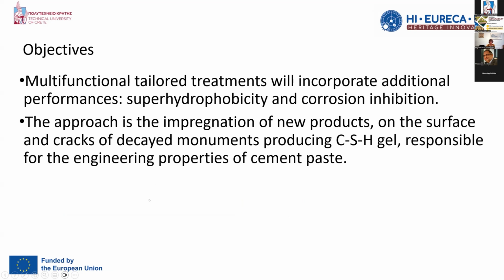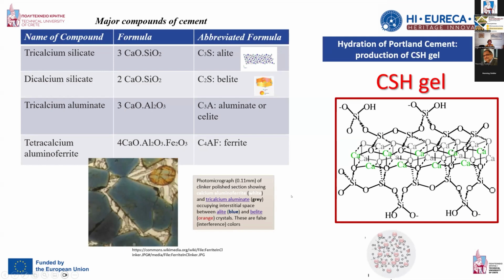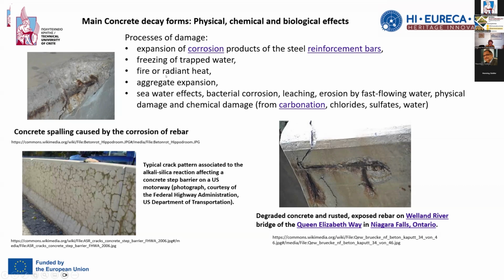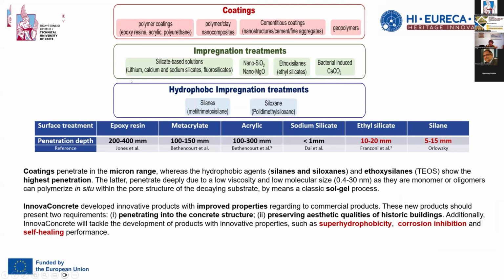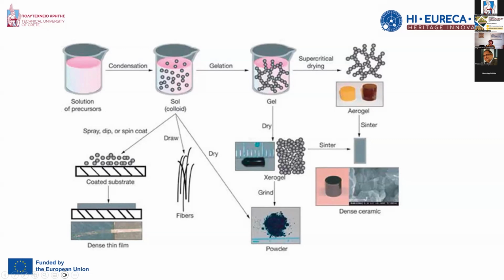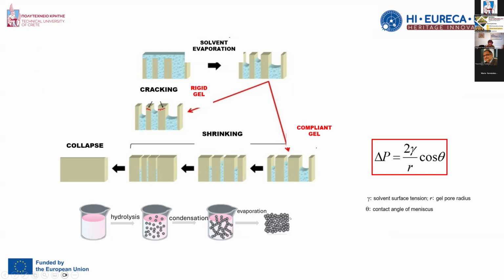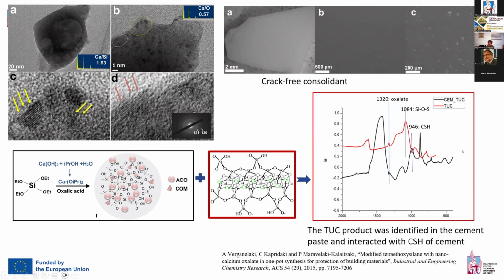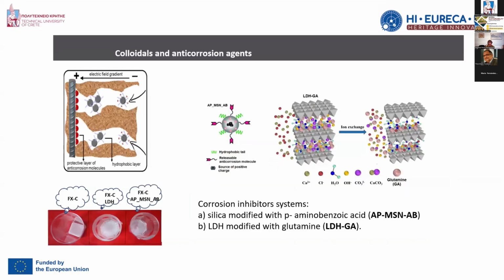Historic Concrete Conservation with Nanomaterials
Prof. Pagona-Noni Maravelaki – Head, Materials for Cultural Heritage & Modern Building Lab, School of Architecture, Technical University of Crete